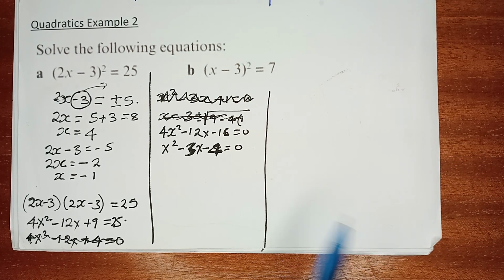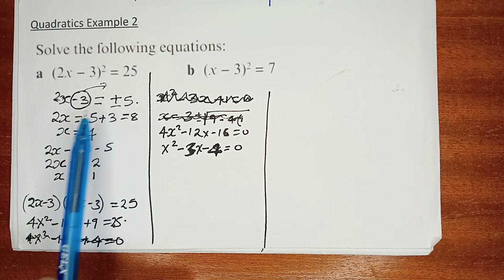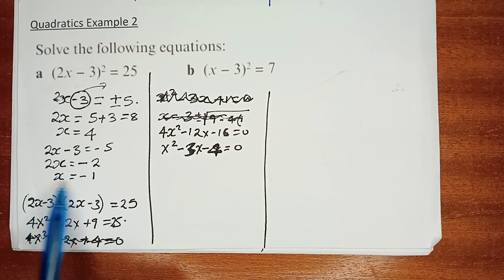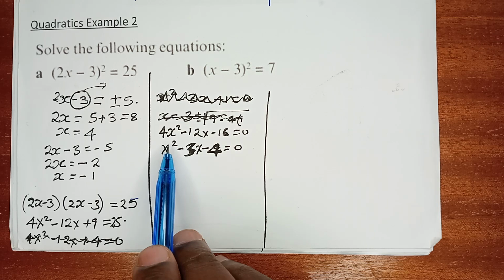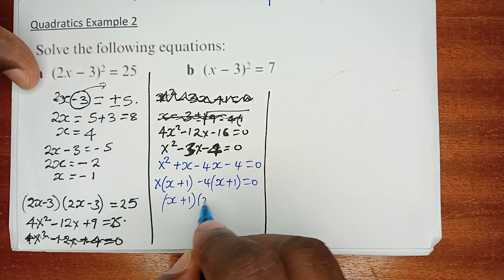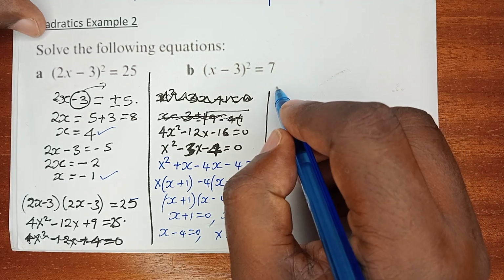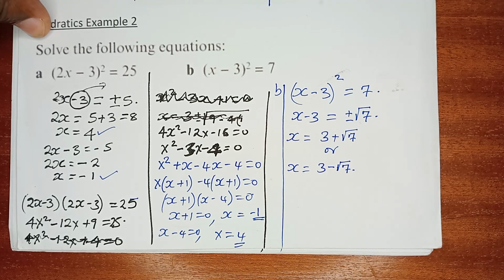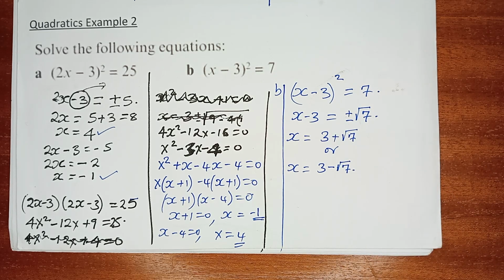Solving quadratic equations